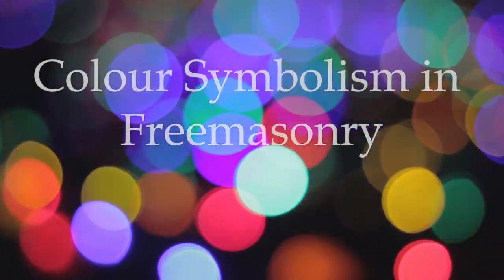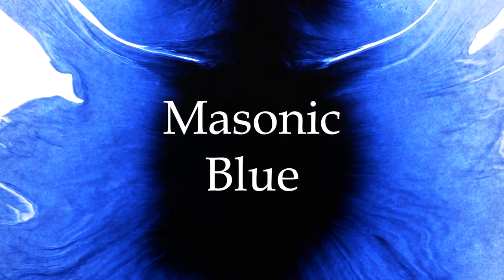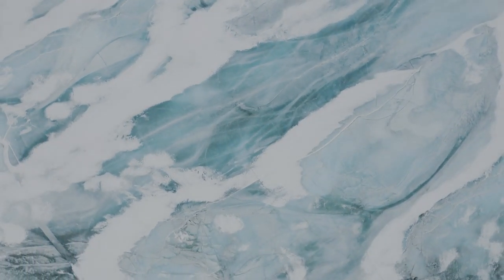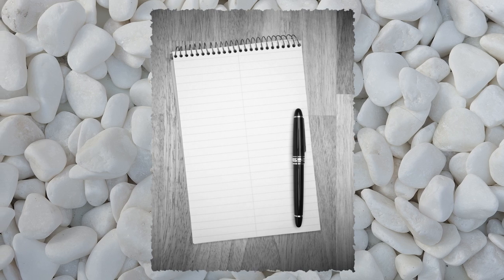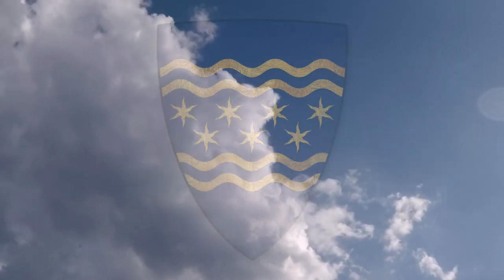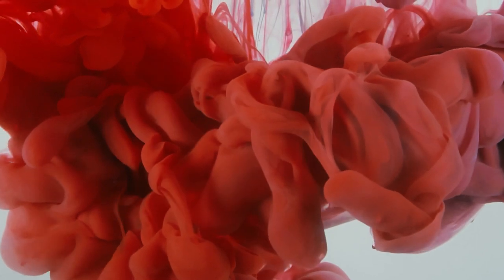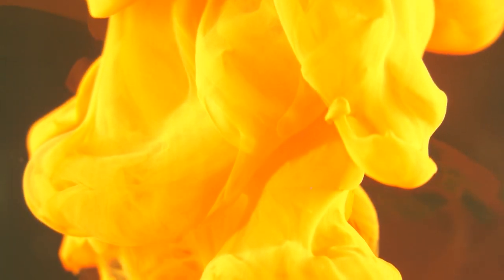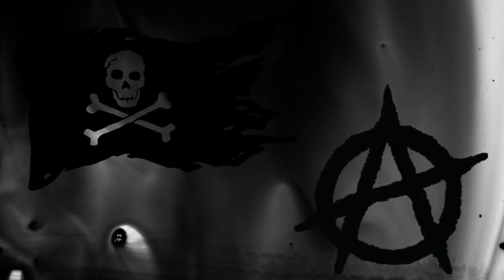Freemasonry - Colour Symbolism in Freemasonry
As its name suggests Colour Symbolism in Freemasonry is a detailed analysis by Bro. Leon Zeldis of the significance and role of colour in the Masonic tradition. It was first published in 1992.